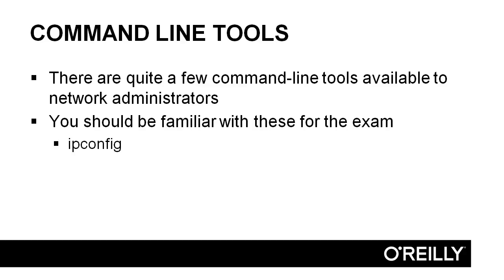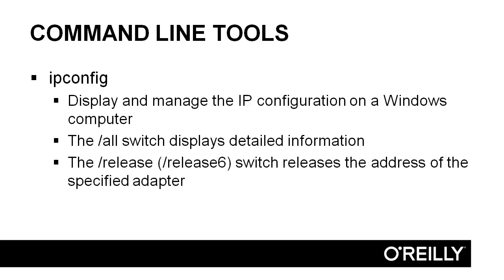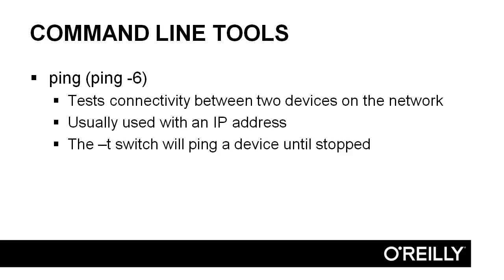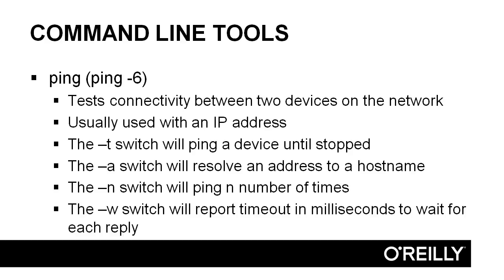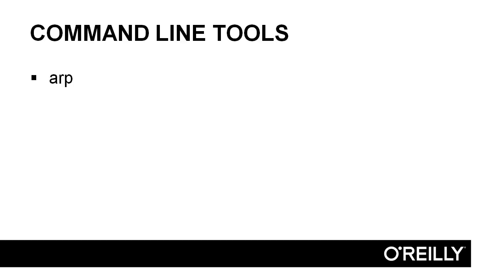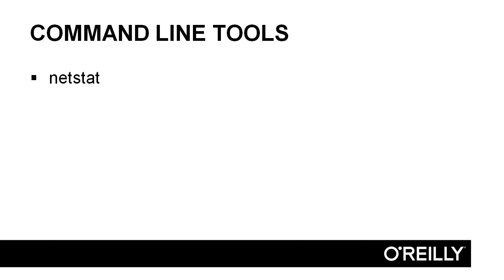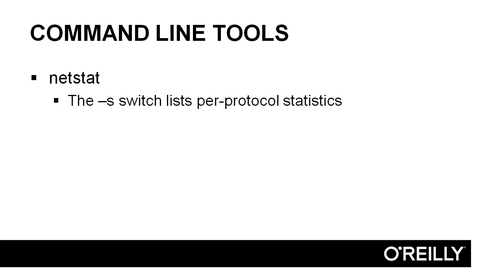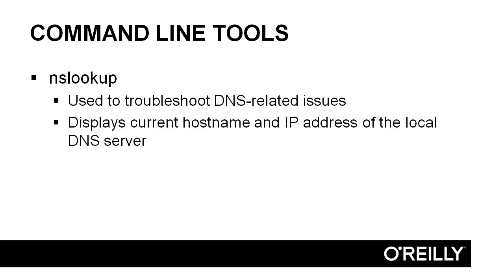June 28, 2017